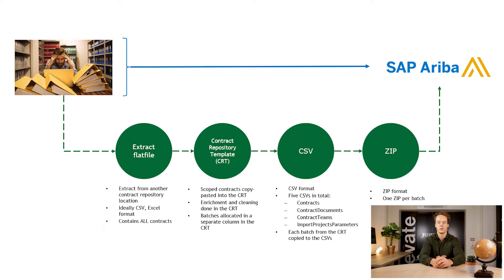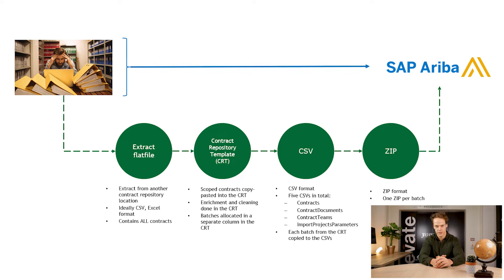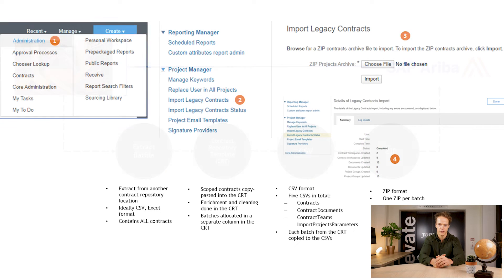Explaining SAP Ariba Contract Migration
In this video Hylco Dijkstra shares some insights on how to optimize contract migration within SAP Ariba Contract Management.

⏲️ Timestamps
00:00 - Intro
00:45 – High level overview
01:50 – Conversion tool
02:13 – Demo conversion tool
05:00 – 10 lessons
07:20 – Closing

Interested in more information about Contract Migration & Contract Management and how it can help your company? Please read one of our blogs like this one (NL)

💯 McCoy Expertise
» Intelligent Logistics
» S/4HANA
» HR Transformation
» McCoy UX Design
» Intelligent Planning

❓ Question
Have a question about SAP Ariba, other SAP Products, or Anything Else? Post in the comments section of this video!